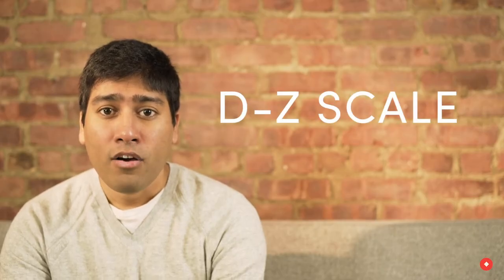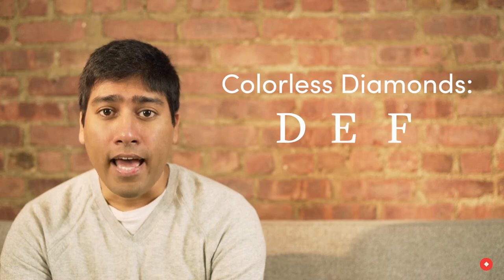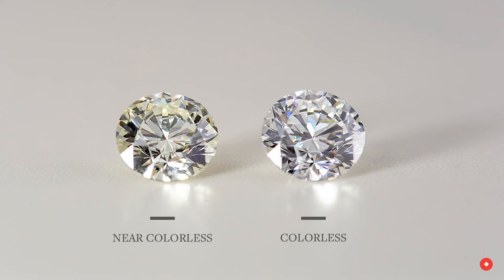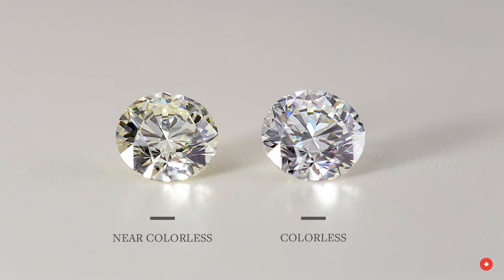How to Choose a Natural or Lab Diamond Color: Colorless Diamonds Graded D E F Color | With Clarity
Learn all about natural diamond and lab diamond color. What is a colorless diamond and where do diamond graded D E and F color fall on the GIA and IGI scales. See how colorless diamonds look and sparkle in real life. See our company founder break down everything you need to know as it relates to diamond color so that you can choose the best one for your engagement ring. Learn about price differences, visual appearance and other selection criteria.

D, E and F color diamonds are at the top of the color grading scale for diamonds. But what is the value in this higher color range? Are you able to see any material color differences between the colorless and near colorless range? Get answers to these questions so that you can make the most of your diamond engagement ring budget. How important is color as a part of the 4 C’s of diamonds and how does it correlate to clarity, cut and carat.

Visit the With Clarity site to learn more about diamonds and start your diamond browsing journey. We have thousands of lab grown IGI certified diamonds and GIA certified diamonds to choose from. Our trained gemologists can also help you make the right ring and diamond selection. Still not convinced? Take your favorite two ring styles for a test drive at home, free of charge. Customize ring styles in over 8000 different ways to see the exact ring you want to purchase. Shop with clarity and propose with confidence.